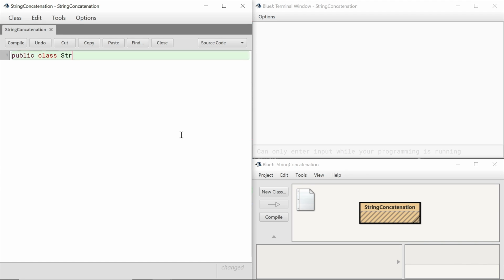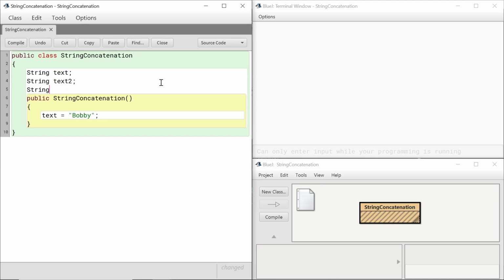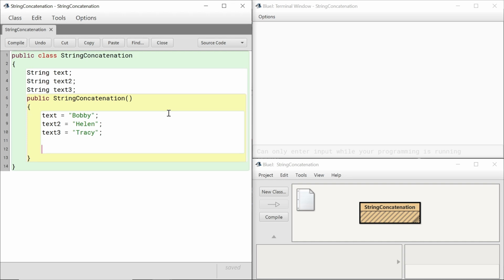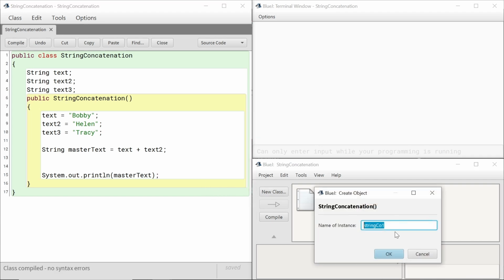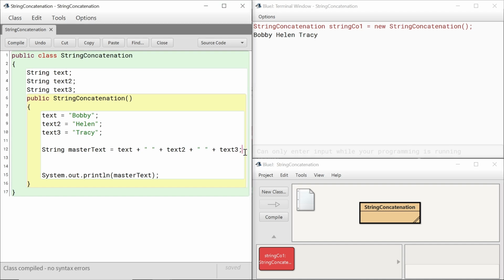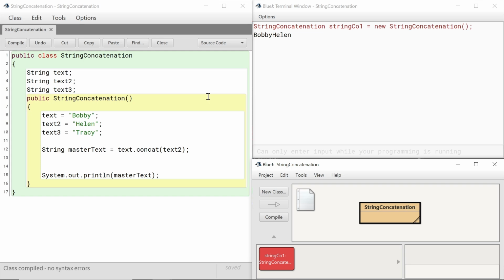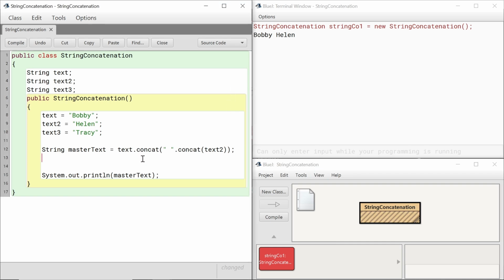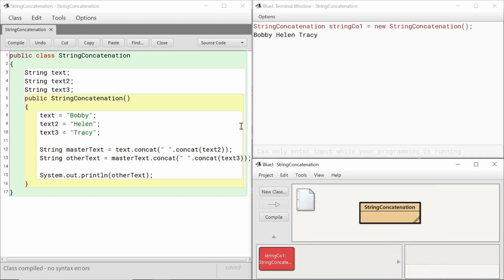Java String Concatenation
Hey guys, in this video I do a simple example of string concatenation in Java. I use both the + operator and the concat() method. I use the BlueJ IDE to demonstrate.